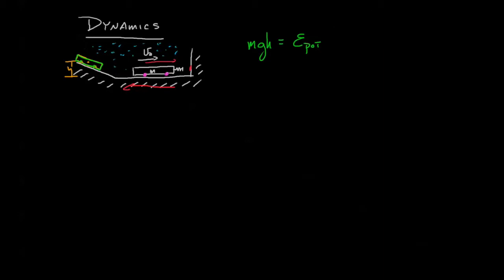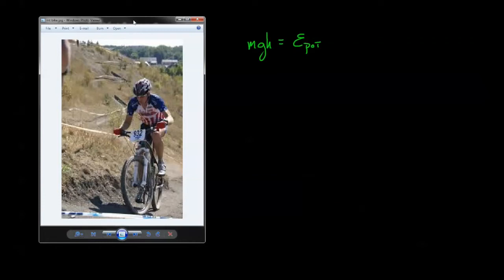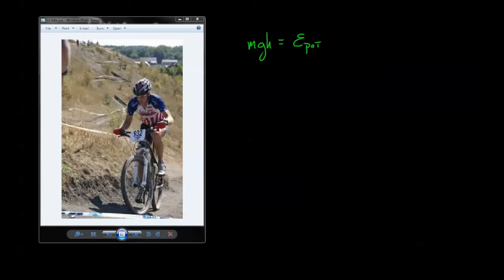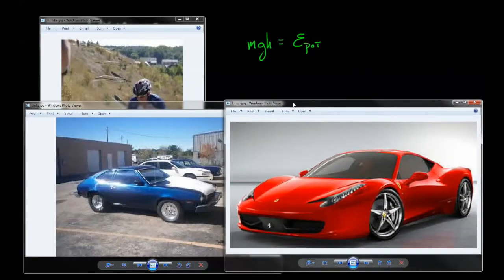Engineering Dynamics 9.2-03 Power Intro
I introduce the concept of power in this module, in a very qualitative way.   The exploration focuses more on an intuitive, elementary feel of power-- less focus on crunching numbers or doing problems.   I introduce several equations for power.